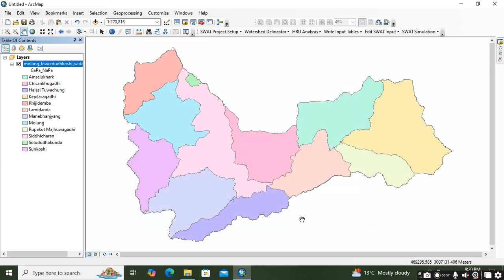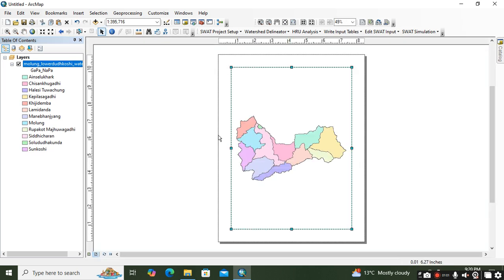Symbology Tool in Arc GIS to prepare map Tutorial 7